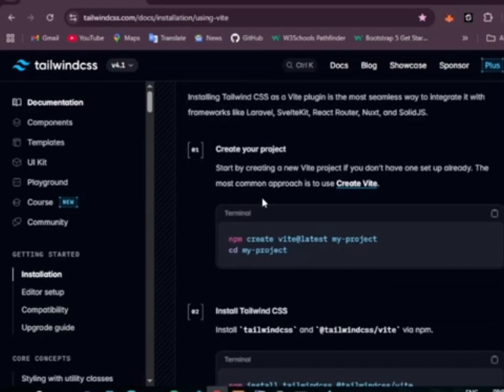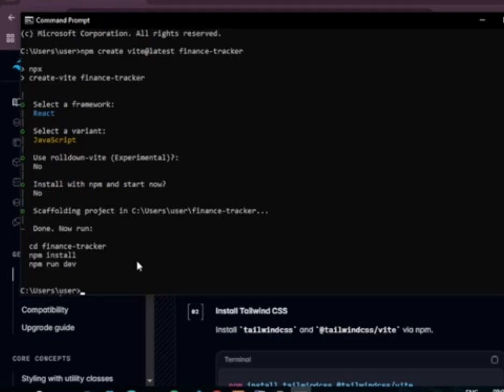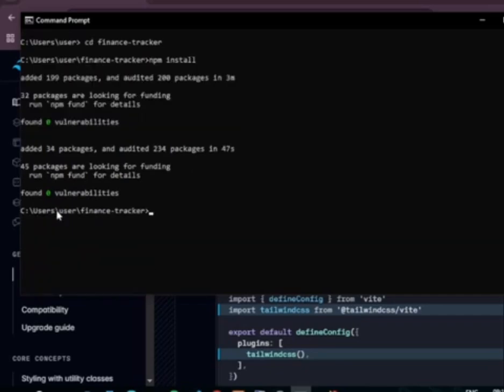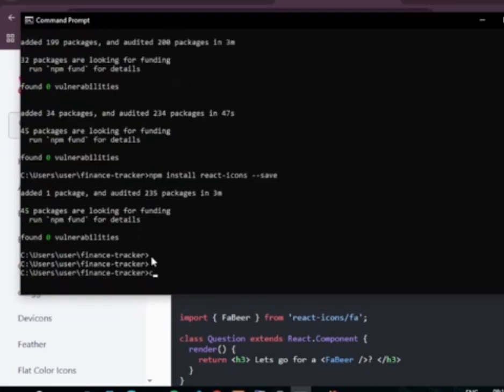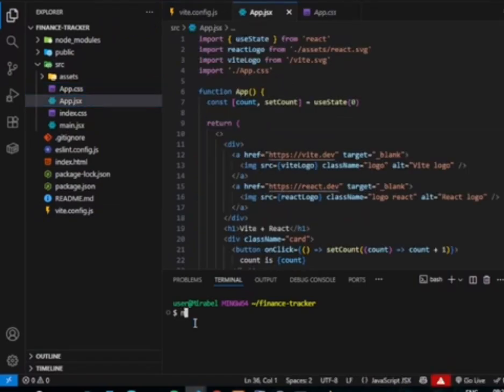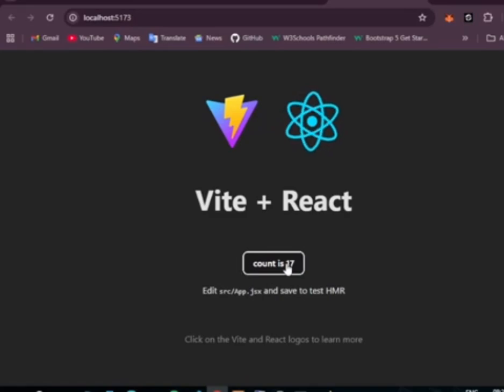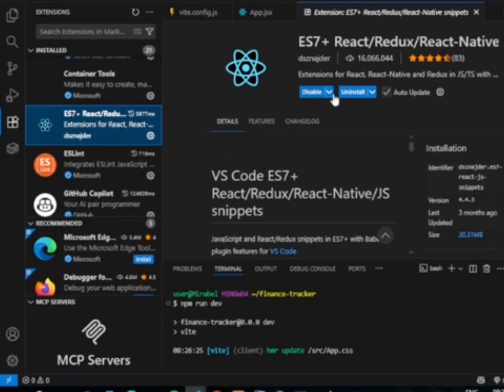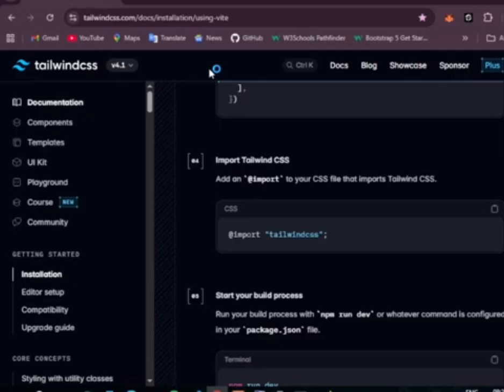🚀 Get Started with React & Tailwind CSS: A Step-by-Step Guide using Vite! ⚡️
In this video, I'll show you how to quickly set up a new React project with Tailwind CSS using Vite, a lightning-fast development server and build tool. You'll learn how to:

- Install React with Vite
- Configure Tailwind CSS
- Create a new React component with Tailwind styles

By the end of this tutorial, you'll have a solid foundation for building beautiful, responsive React apps with Tailwind CSS. Perfect for beginners and experienced developers alike!